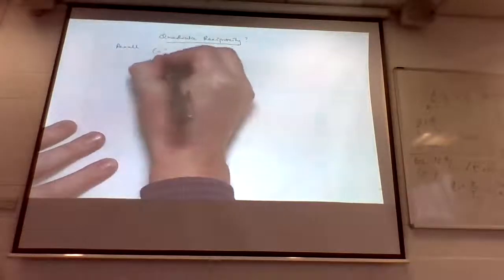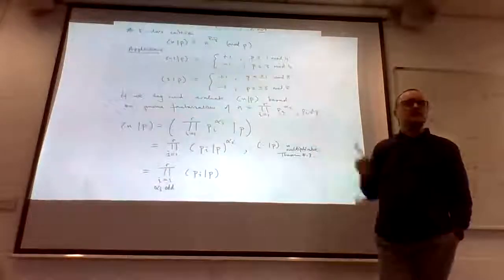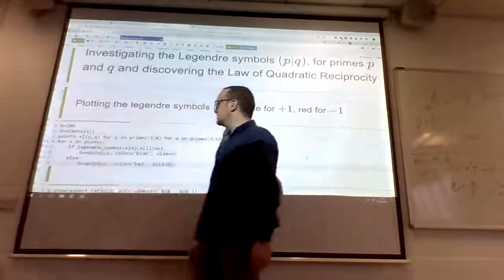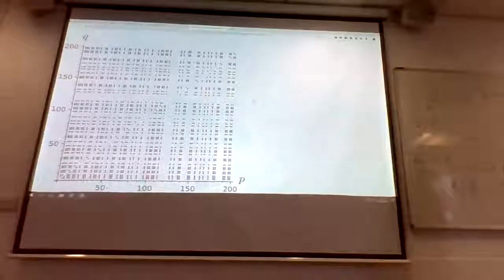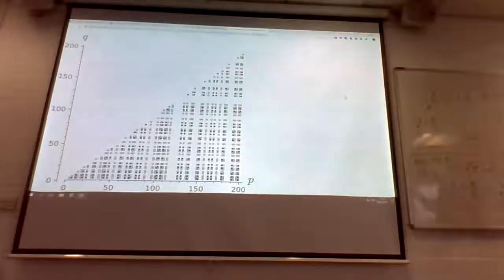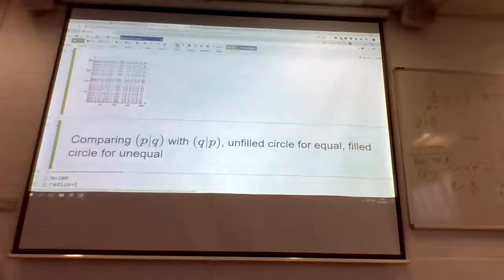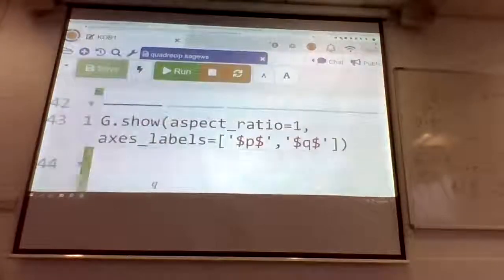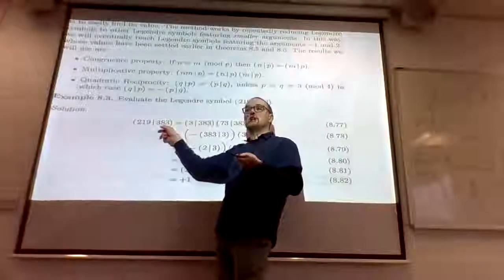Number Theory: discovering quadratic reciprocity